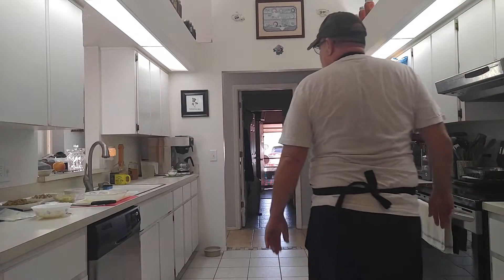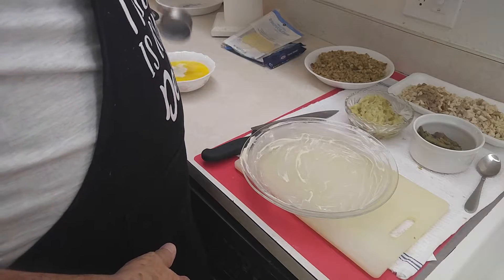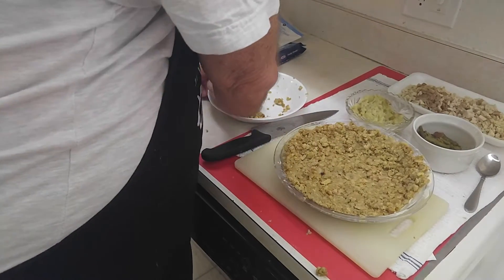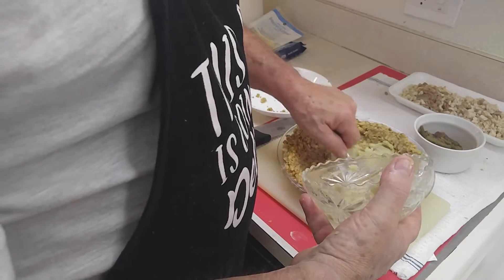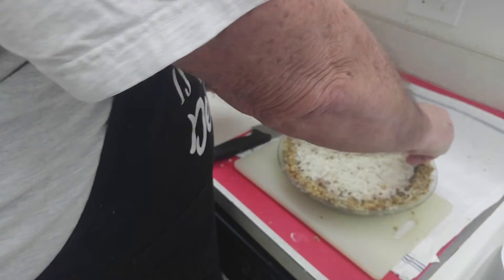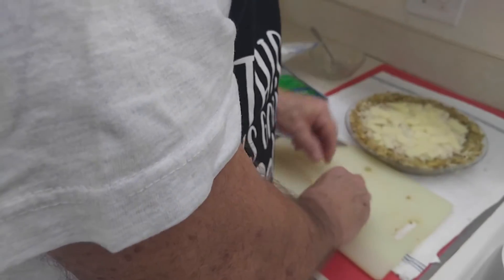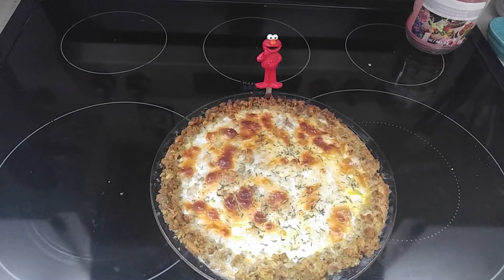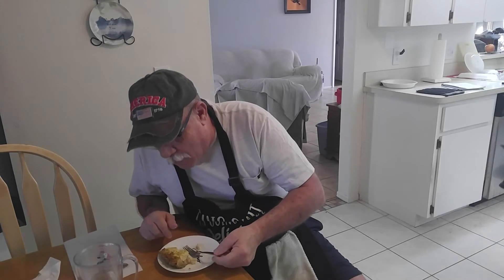EP # 143. Yep it's Another Leftover Thanksgiving dish, The Best yet. Turkey & Stuffing Pie.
Yet again, another leftover Thanksgiving dish, my best yet !! Turkey & Stuffing Pie. With a few additional leftover ingredients, A wonderfully delicious dish.

Turkey Stuffing Pie

Ingredients:

3 Cups prepared stuffing

2 cups cubed turkey

1 cup shredded swiss cheese, or you favorite melt type cheese

3 eggs

½ cup milk

Some mashed potatoes if you have (optional)

 .Small amount of green beans (optional).

Instructions:

In a well-greased 9 inch pie plate

Press stuffing mix in bottom and along walls

Tops with potatoes, turkey and swiss cheese

Beat 3 eggs with milk

Pour over cheese

Bake in oven at 350 degrees for 35-40 minutes or until knife comes out clean

Let Stand prior to serving